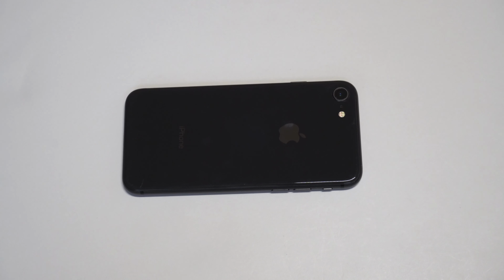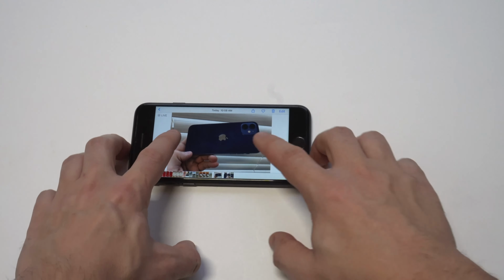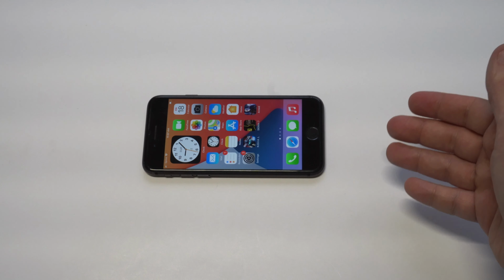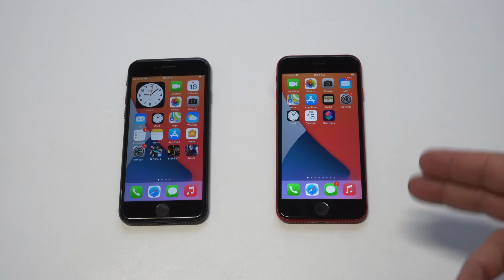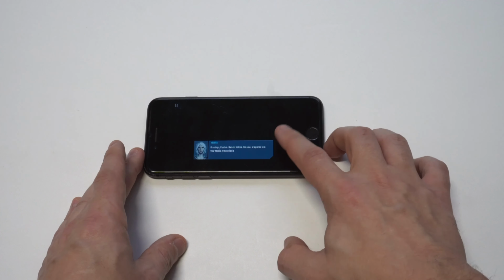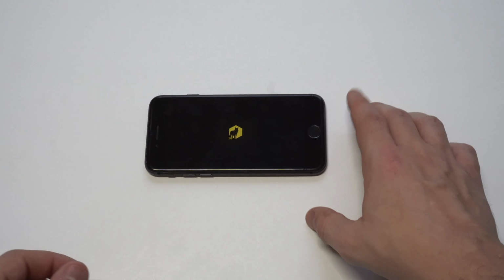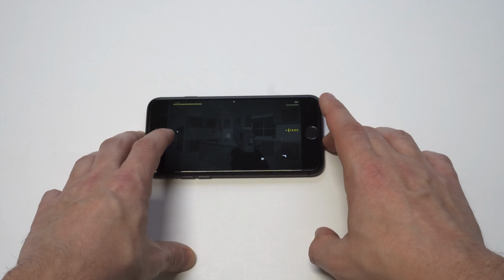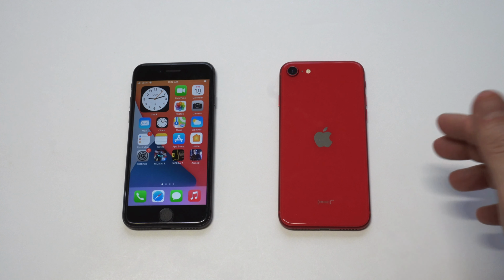Is Iphone 8 Worth Buying In 2022? - 4 Years Later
Full Review